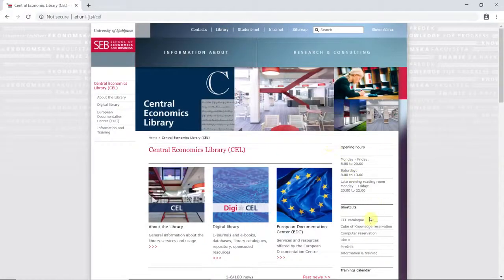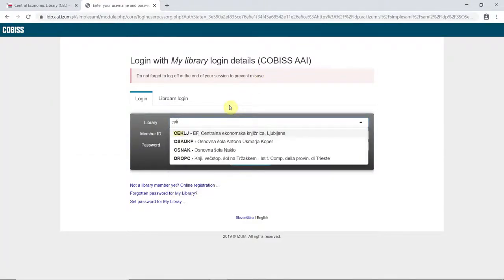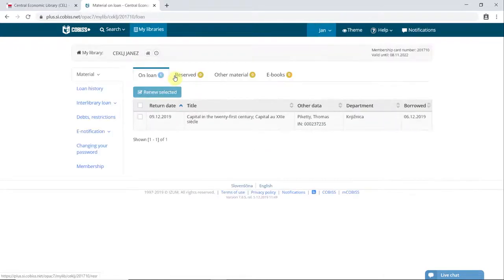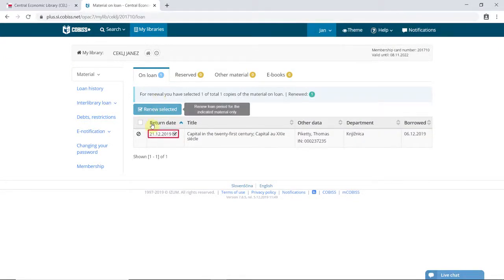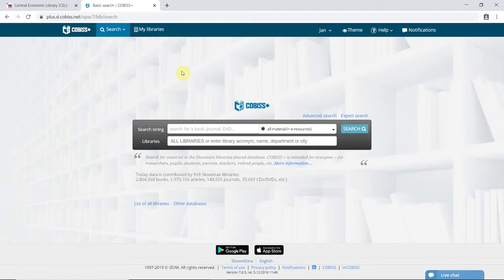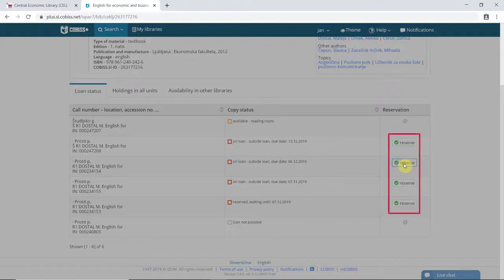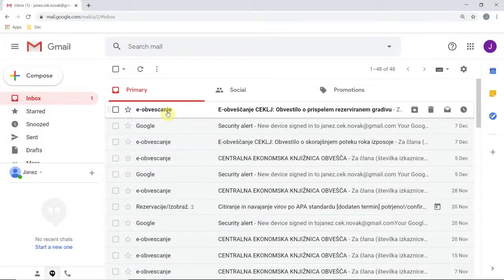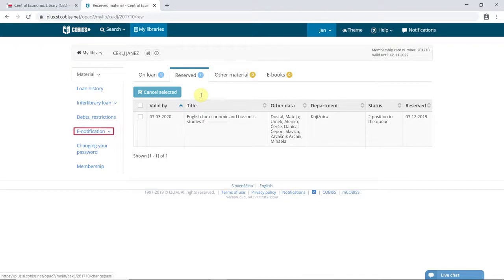My COBISS [CEK]